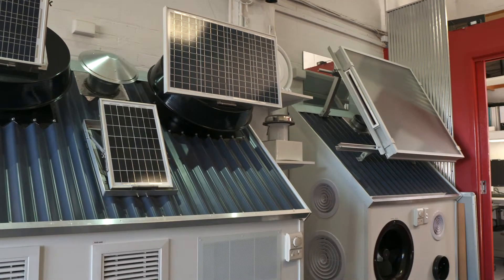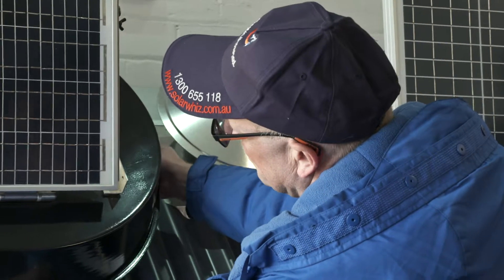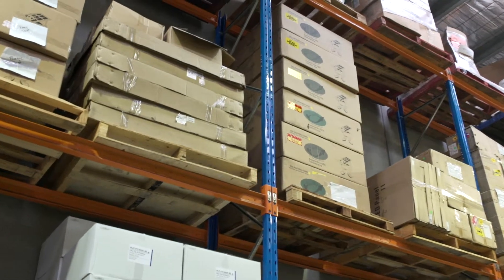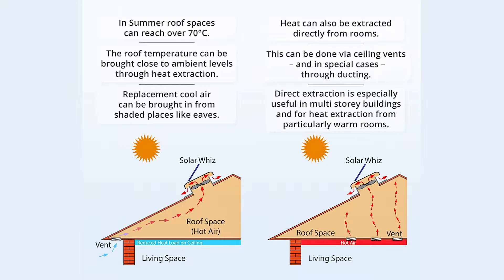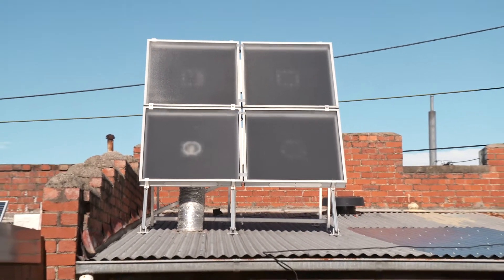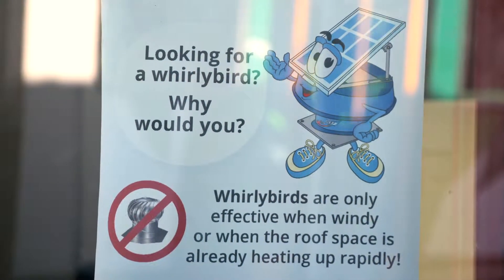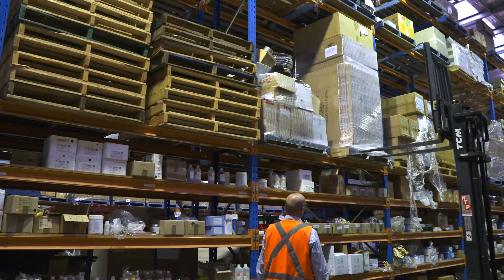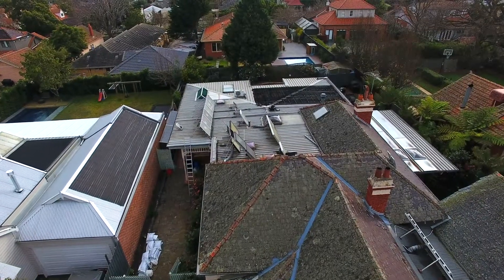Solar Whiz – Industry Leaders TV Show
TV Show 'Industry Leaders' aired a segment talking to Arne Hachmann, Managing Director for Global Eco Solutions (GES). Discussed was:

Solar Whiz, the smarter roof ventilation system,

Solar Light Whiz, a solar LED skylighting alternative,

and Solar Air Module, a sustainable home heating system.

Our range of products all rely on solar power, and are 100% free to run. We focus on home improvement from the angles of home cooling through roof ventilation, home heating through solar irradiation, and lighting through solar-powered LED's.

The Solar Whiz is a powerful roof ventilator and heat extractor fan. It uses solar power to operate completely without mains electricity. It is ideal for roof ventilation and home cooling in summer and great for reducing moisture levels and condensation in the roof space in winter.

❐ Interested in finding out more? Have a read of our Whirlybird guide to discover how Solar Whiz benefits you

❐ Want to get a free quick quote? Or simply want to get in touch with us?